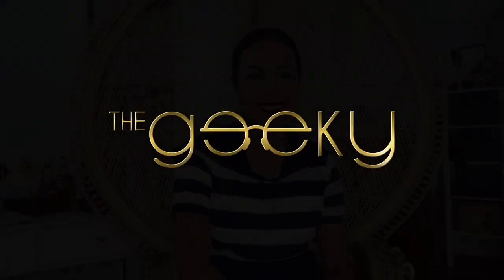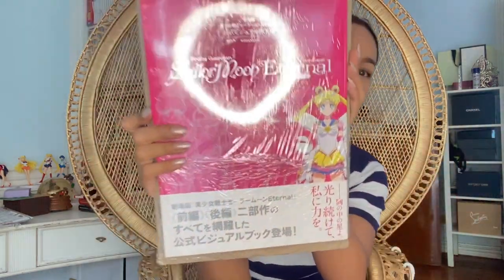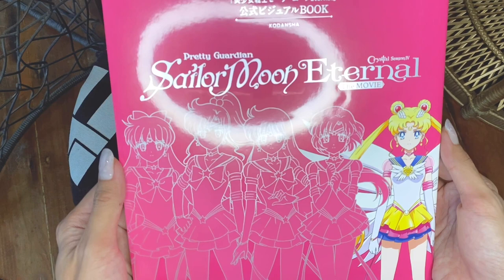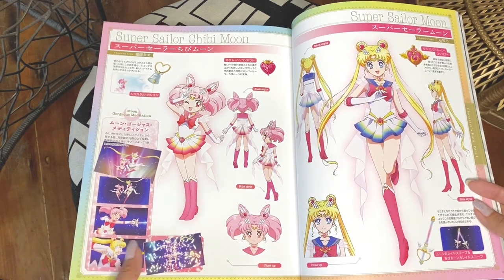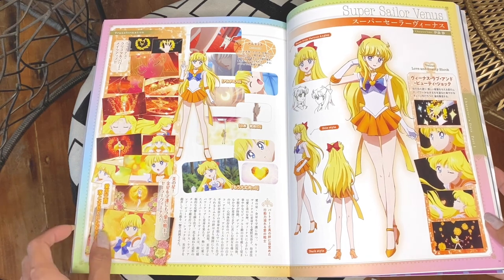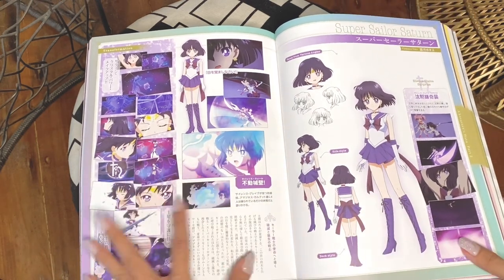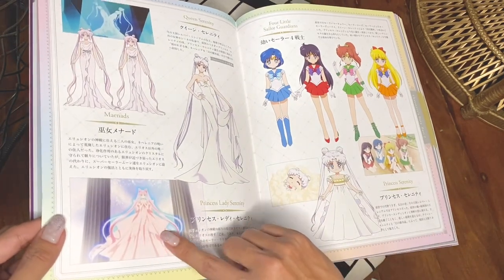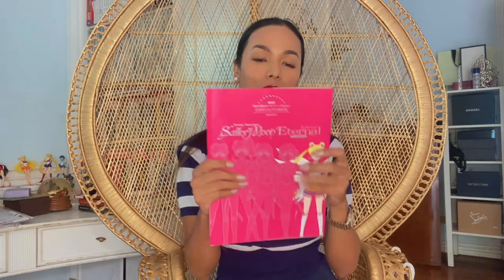Sailor Moon Eternal Movie Review & Artbook Unboxing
Thank you Ayumi Elite Cebu for my nails and eyelash extensions